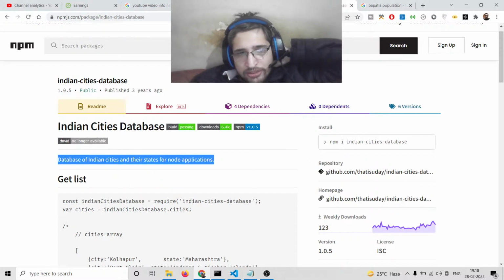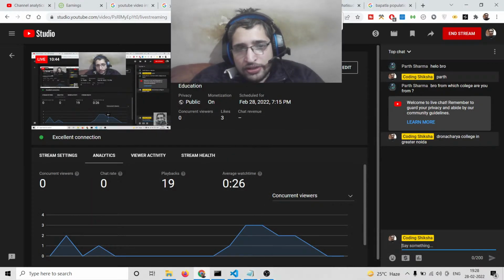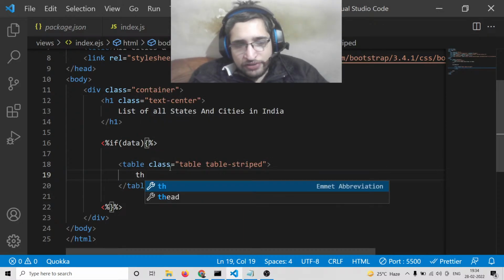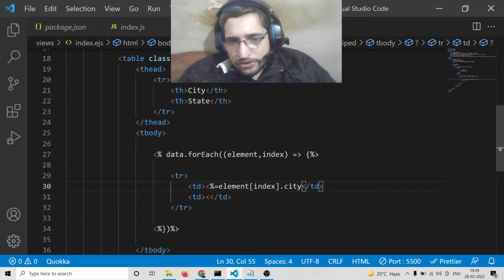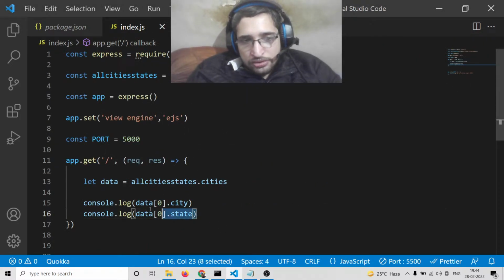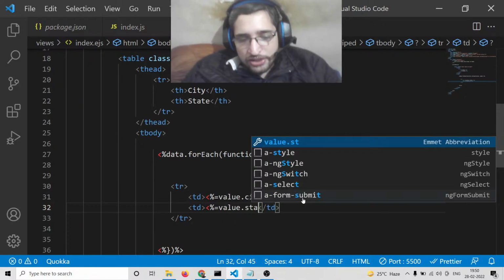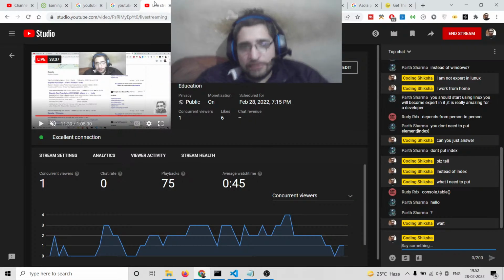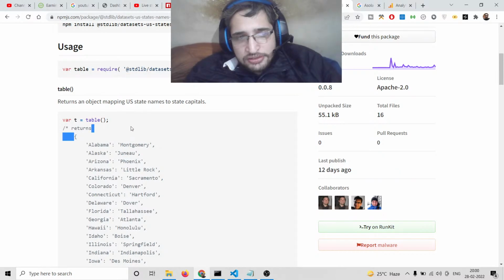Node.js Express Project to Display All Cities & States of India in Table Using Javascript + Q/A